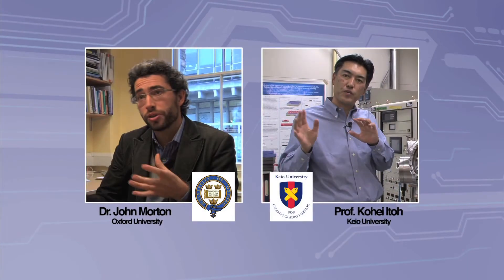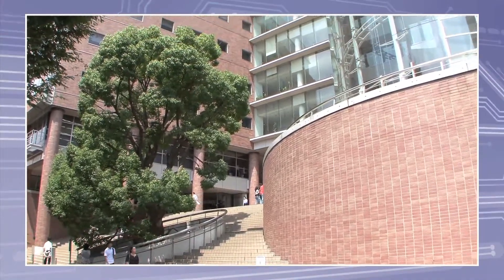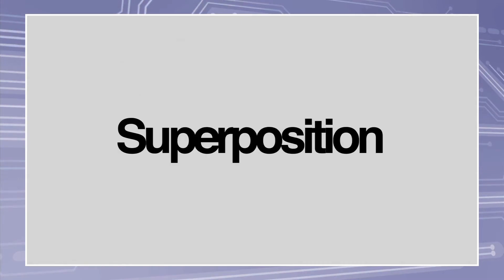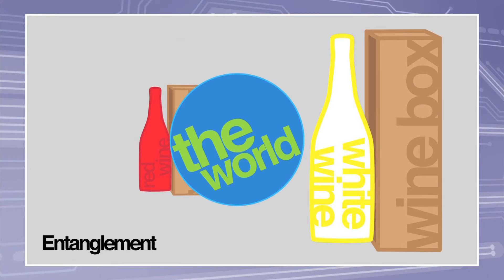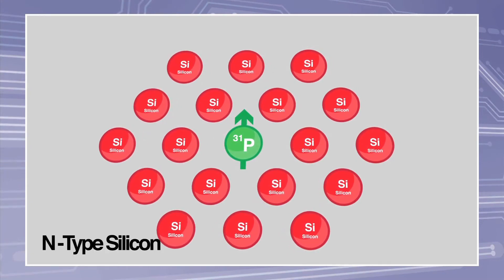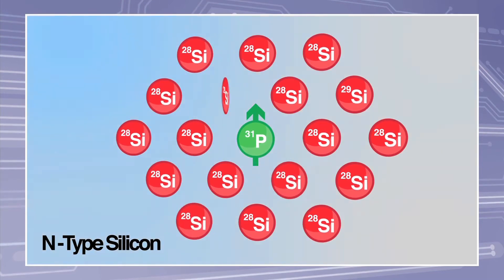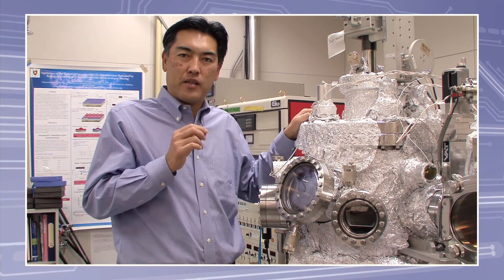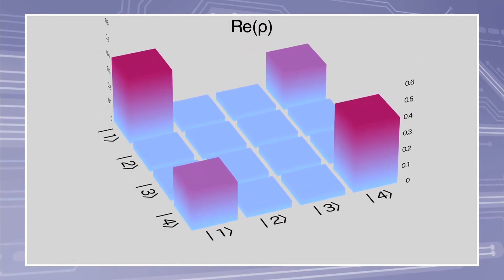Entanglements in silicon published in Nature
Introducing successful generation and detection of quantum entanglements in silicon published in Nature.